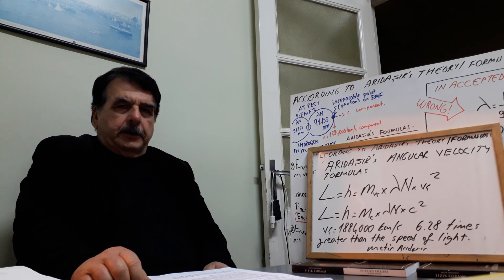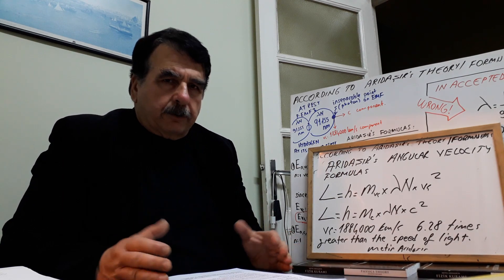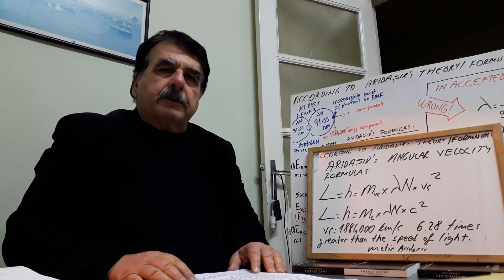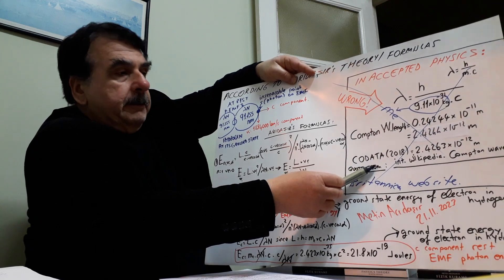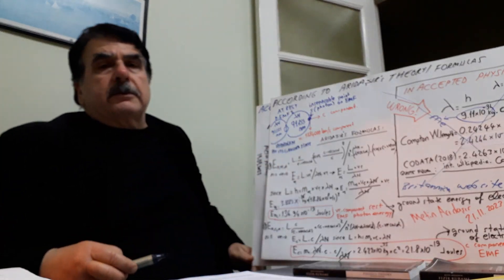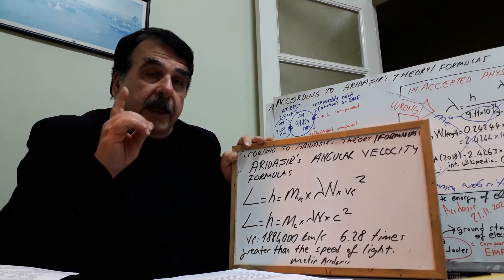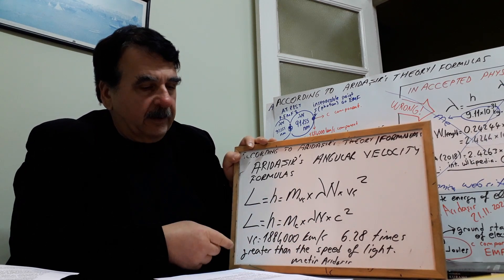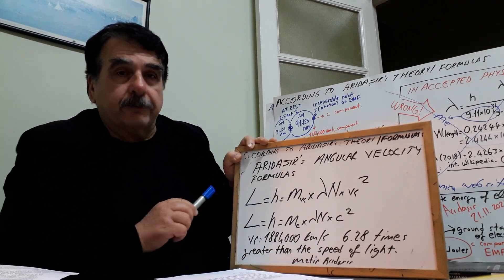Compton Wavelength 0.00242nm Is Wrong, h Is Photon Angular Momentum, Electron Mass ≠ 9.11x10ˉ³¹ kg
MY PHYSICS THEORY, PART 275 (CORRECTION!!!: h=L=m-vçxλNxvç,  h=L=m-cxcxλN Arıdaşır's angular momentum of photon formulas)
-Compton Wavelength Is Wrong h Is Angular Momentum Of The Photon That Inseparable Point On An Electron Motion Form
-h Is Angular Momentum So Compton Wavelength Is Wrong
-Since The Planck Constant Is Angular Momentum, the Compton Wavelength Is Wrong
-Planck Constant Is Angular Momentum So Compton Wavelength Is Wrong
1. Accepted physics theories mention a constant called Compton wavelength for rest electrons under the name. According to me, this constant value claimed to be determined for an at-rest electron is wrong.
 You will come across this false claim in the two quotes below:
“ Compton wavelength It has the value 0.0243 angstroms. The energy hf of a photon of this wavelength is equal to the rest mass energy mc² of an electron…” internet- Britannica website
“The Compton wavelength is a quantum property of a particle, defined as the wavelength of a photon the energy of which is the same as the rest energy of the particle…the standard Compton wavelength λ of a particle of mass m is given by λ=h/mc…the CODATA 2018 value for the Compton wavelength of the electron is 2.4263x10-¹² m”
 int wikipedia Compton wavelength
First of all, at rest electrons photon wavelength is not a constant, it is veriable depending on Electron Motion Form type with different wavelength size. Moreover, there are hundreds of with different wavelength proton bound EMFs in their undisturbed states(ground states).
2. I know a place where I can find a motionless(at rest, undisturbed) electron. This place is hydrogen atom at its ground state. According to me, the wavelengthh of undisturbed proton-bound EMF of hydrogen atom is 91.155 nm.
3. According to my theory and me, the elements of angular momentum of in inseparable point(photon) on EMF formula that I put forth here, tangential velocity, point-mass in this component direction, and wavelength(radius) of EMF.
Arıdaşır’s Formula: h=L=m-vçxλNxvç
 Here is one of my energy formulas:
En,vç,α=[Lαx(nvçxc-vecosα/c)²]/[n²x(λN-∆λcosα)x(nvçxc-vecosα/c] for an EMF. If EMF is at rest(if it is not relocating), ve=0, ∆λ=0, and n=1,
En,vç,α=Lxvç²/λNxvç  → E-vç=Lxvç/λN, since h=L=m-vçxλNxvç
→ E-n,vç,α=m-vçxλNxvç/λNxvç since the wavelength is the same in both the numerator and denominator and they cancel each other out, the result will be
E=m-vçxvç²
İn c component
Arıdaşır’s Angular Formula is h=L=m-cxcxλN
Arıdaşır’s energy Formula En,c,α=[Lαx(c-vecosα)²]/[n²x(λN-∆λcosα)x(c-vecosα)]
 ve=0 n=1
E-c=Lxc/λN→  since L=m-cxλNxc
E=m-cxλNxc/λN   cansel out  E=mc²
-COMPTON WAVELENGTH FALLACY h IS ANGULAR MOMENTUM OF PHOTON SO COMPTON WAVELENGTH CONCEPT IS WRONG
-Compton Wavelength Fallacy, h Is Angular Momentum Of Photon So Compton Wavelength I s Wrong